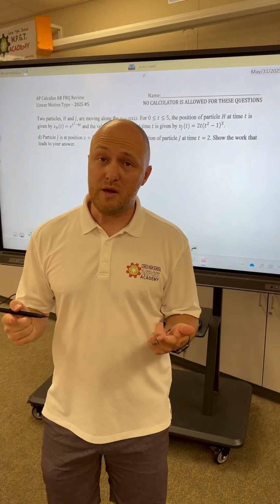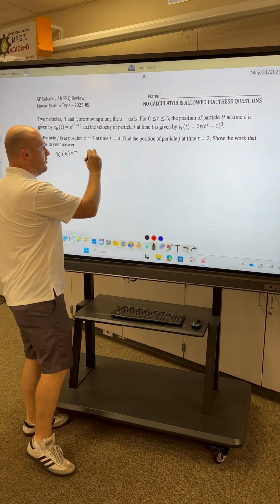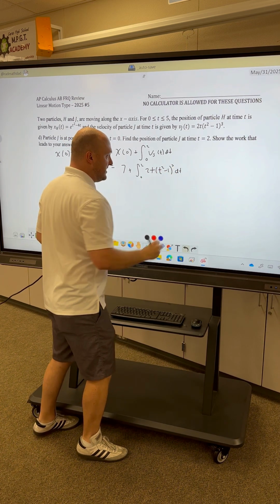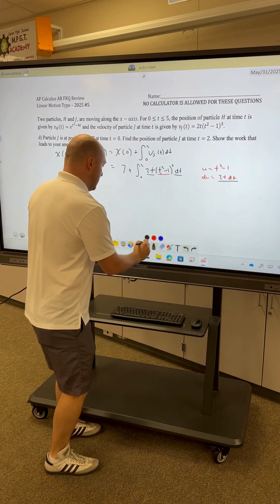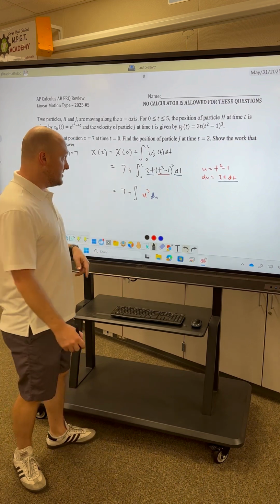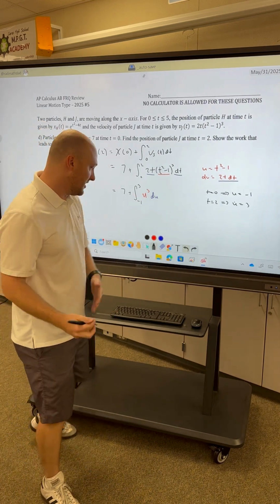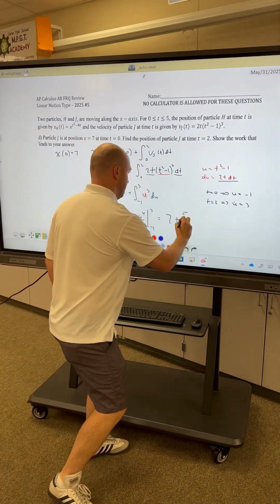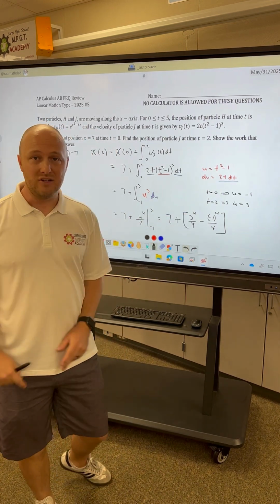2025 FRQ 5D U-substitutionAP Calculus AB#apcalc